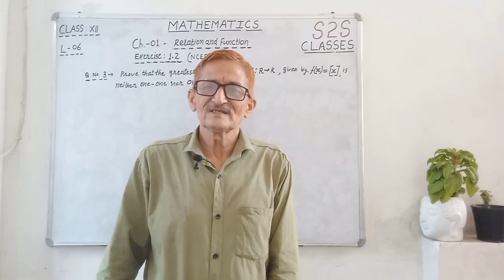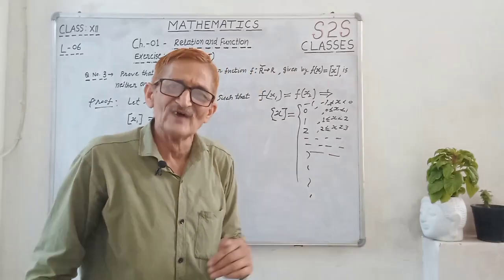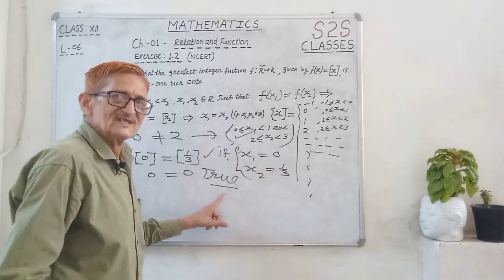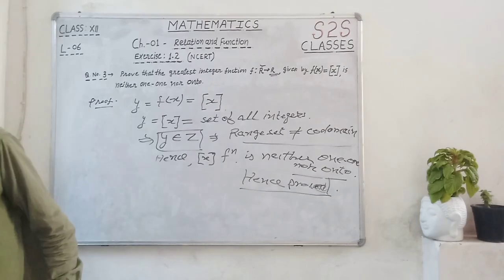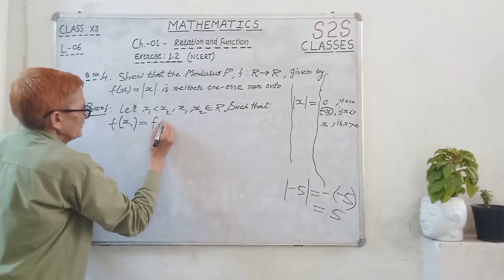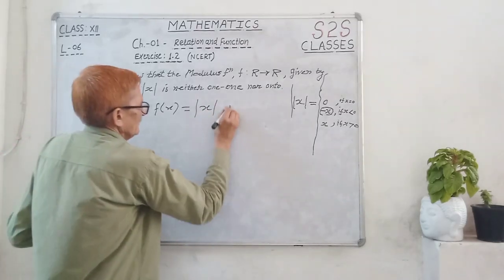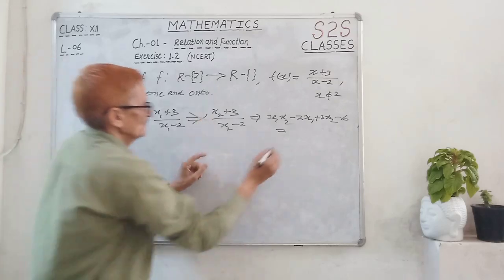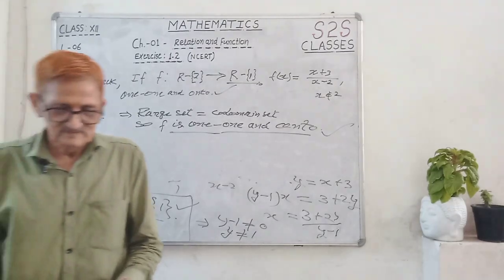Class 12th | Lec.-06 | Chapter 1 NCERT Ex.-1.2 Solutions | Relation and Function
class 12 maths ncert solutions chapter 1 exercise 1.2
ex 1.2 q1 class 12 ncert math
class 12 maths ncert exercise 1.2
ex 1.2 q1 class 12
ex 1.2 q1 class 12 math's ncert
exercise 1.2
class 12 maths chapter 1 exercise 1.2 solutions
class 12 math ex 1.2 q1
exercise 1.2 class 12
1.2 maths class 12
ex 1.2 q1 class 12 math chapter1
relation and function
functions
relation
onto function class 12 maths
ncert ex 1.2 class 12 maths
injective function
surjective function
bijective function
reflexive relation